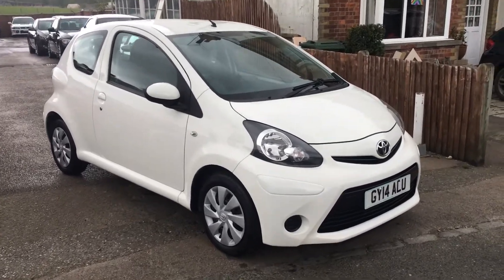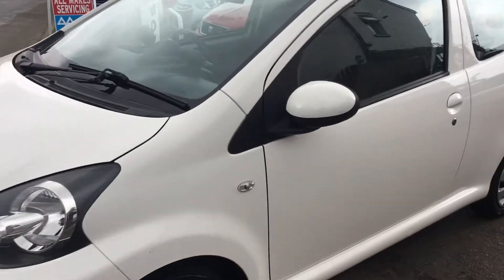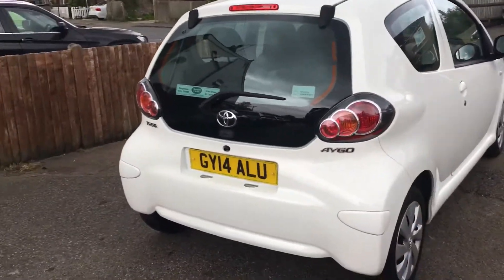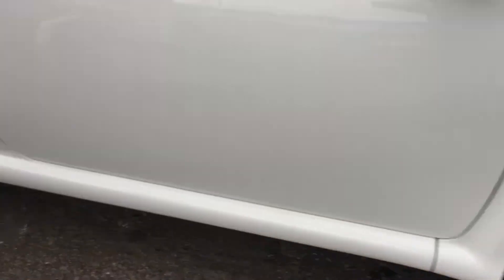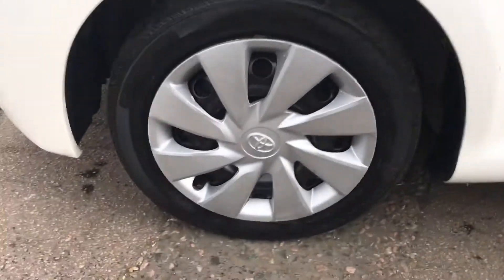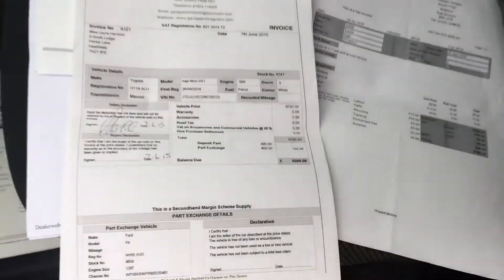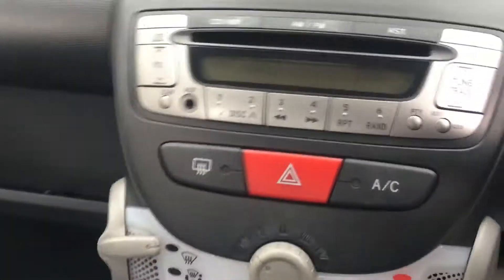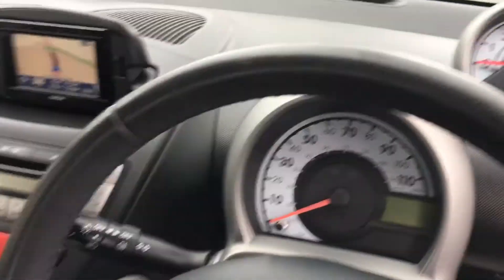2014 14 Toyota Aygo 1.0 Imove 3Dr free road tax At VFM Autosales Ltd Groombridge